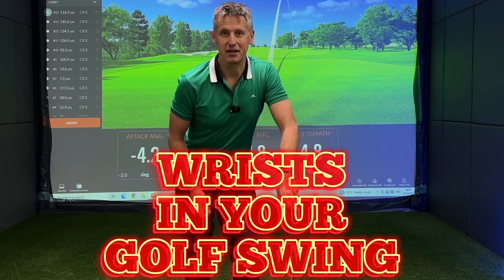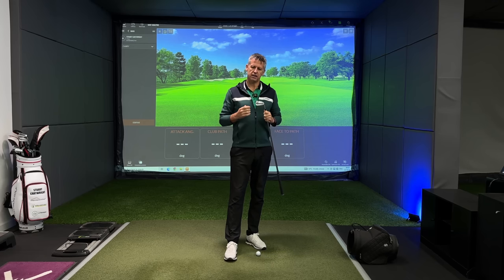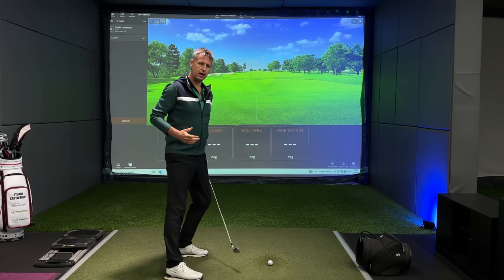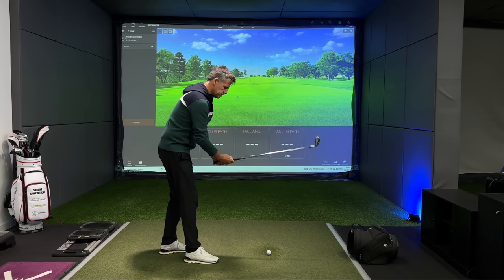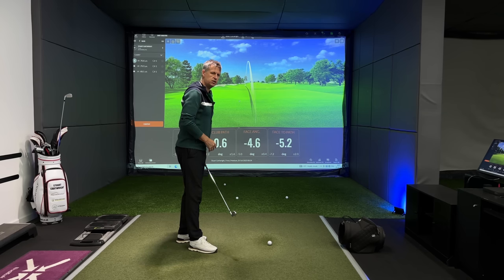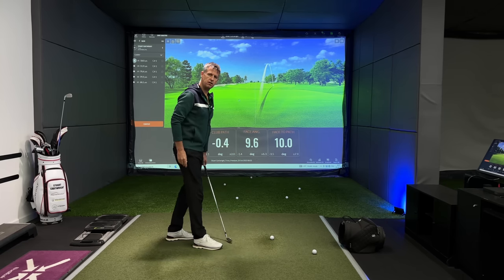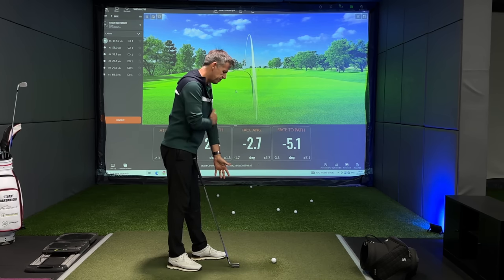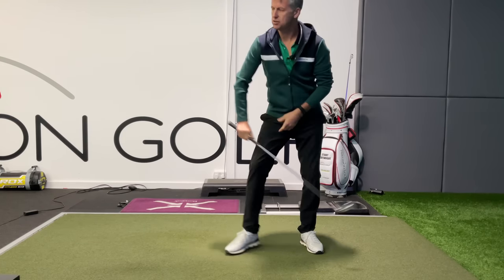WRISTS In The GOLF SWING | Details NOT Being Talked About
Golfers need to understand the relationship the wrists have to the club shaft and the grip; in this video I discuss exactly that.

Understanding these three variables will make you own your wrist set in your golf swing that will enable you to improve your ball striking and consistency.

This YouTube channel is designed to help you play better golf, and of course, also to help you enjoy the game!

I specialise in golf swing technique, on course play and general advice on how to play better golf.